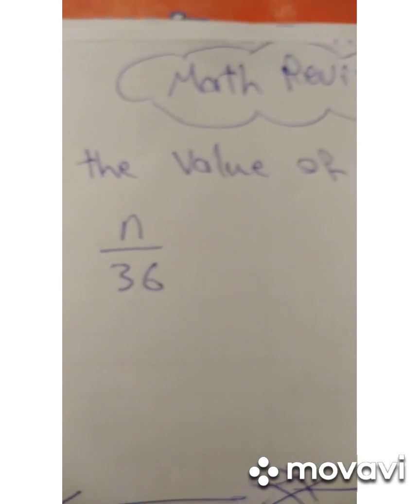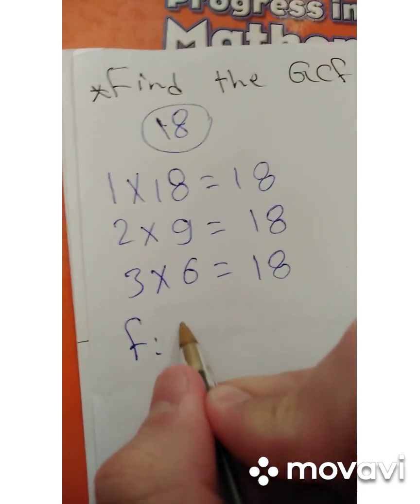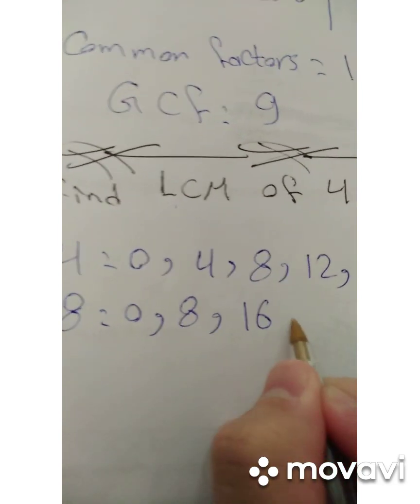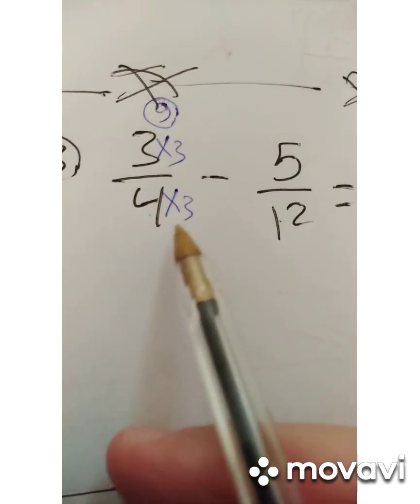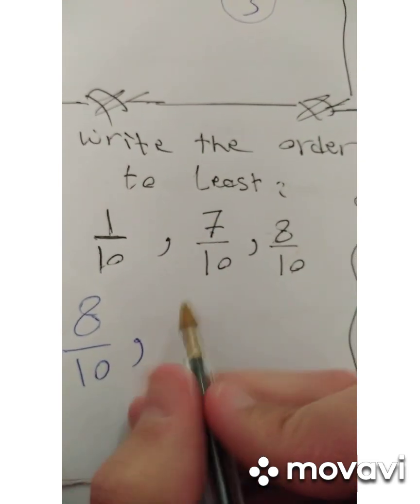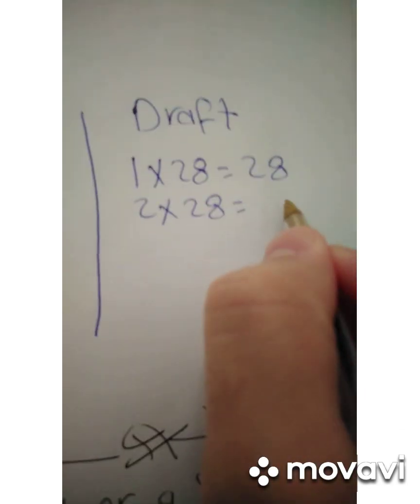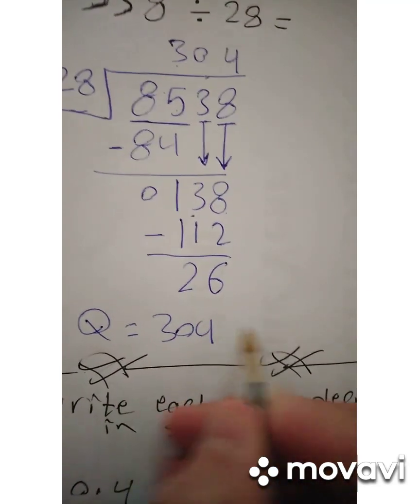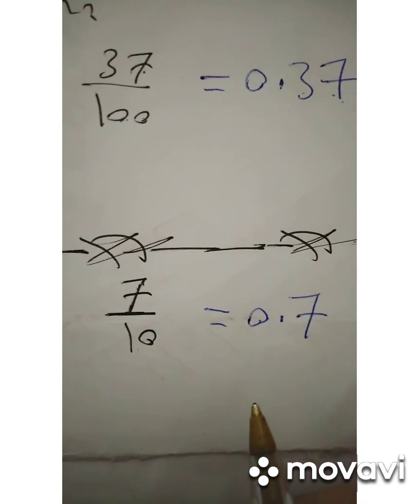Math revision - Grade 4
Math revision for grade 4